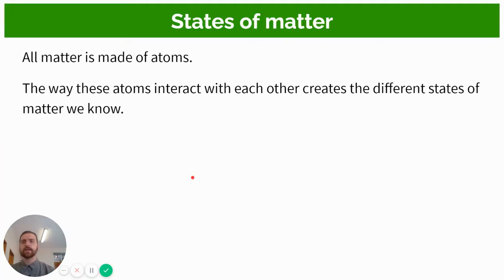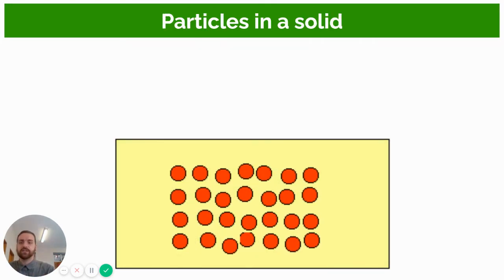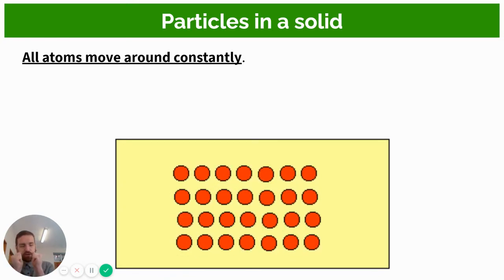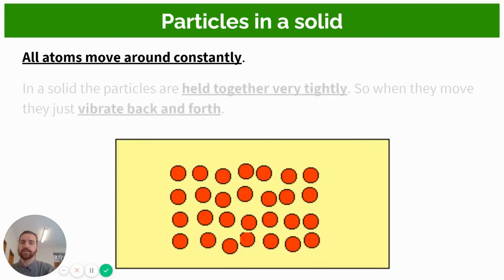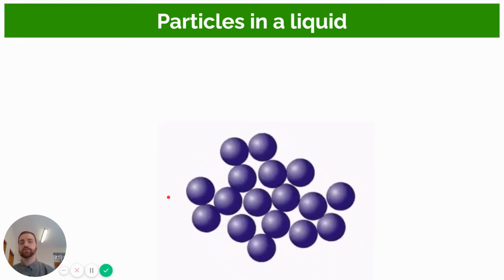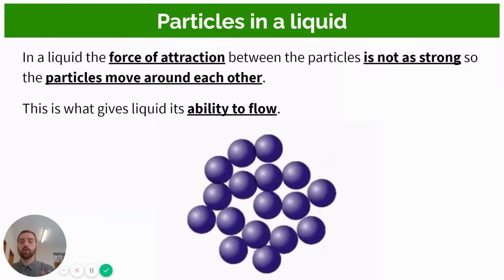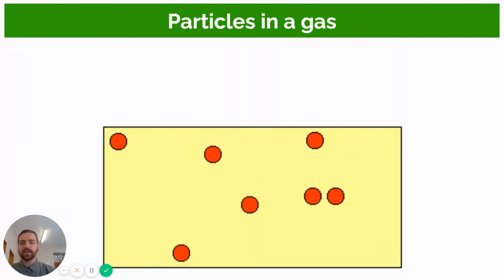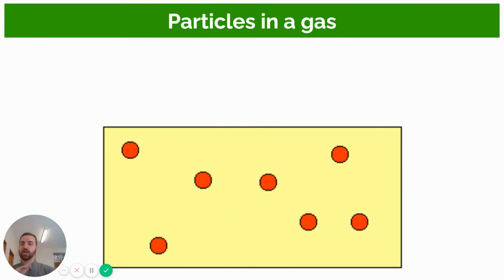States of matter